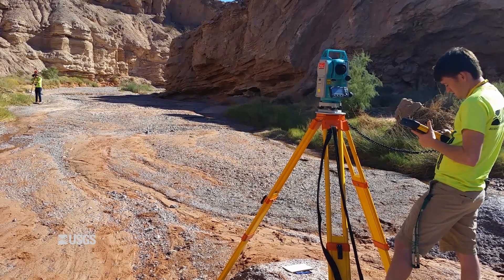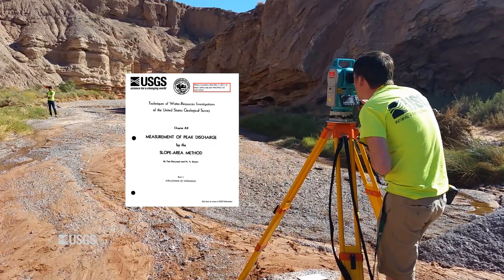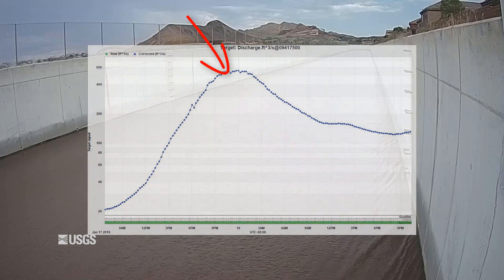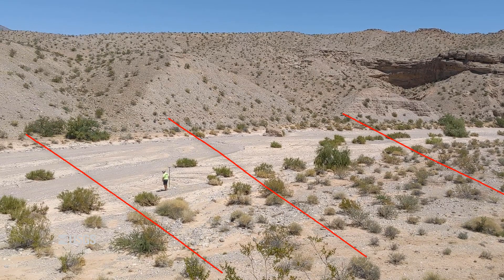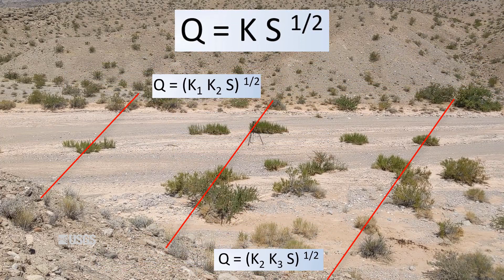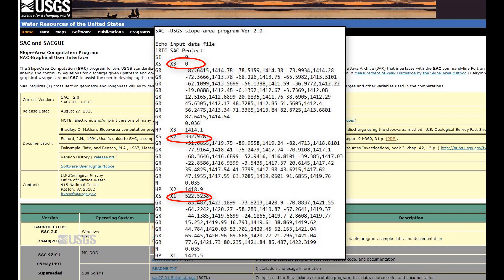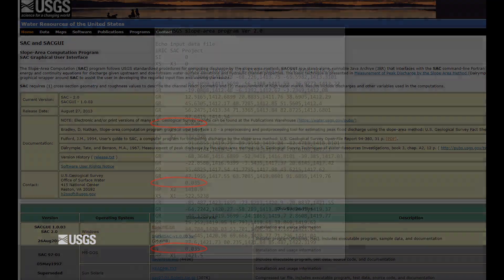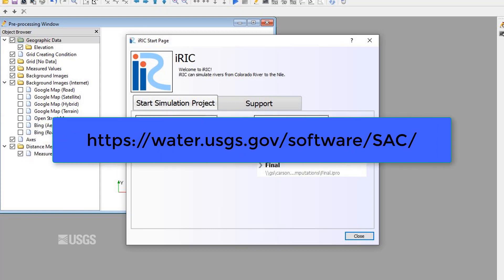Theory of the Slope-Area Method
This video covers the theory behind a slope-area indirect measurement, the most common type of indirect measurement used in the USGS.